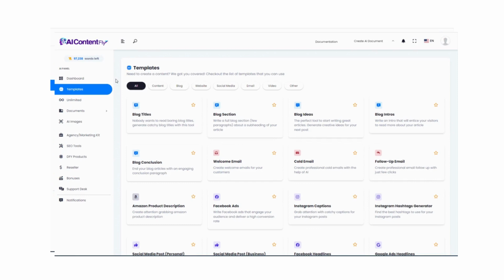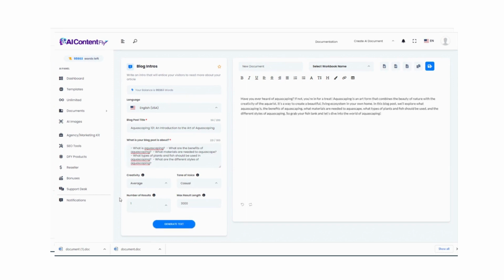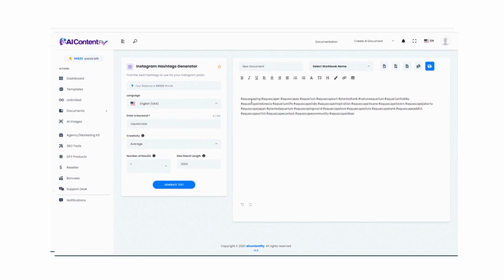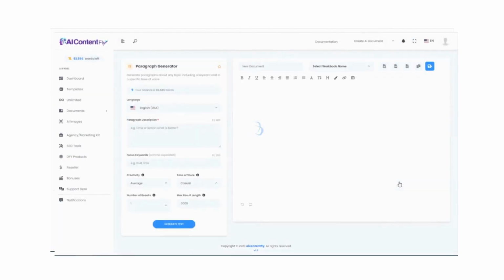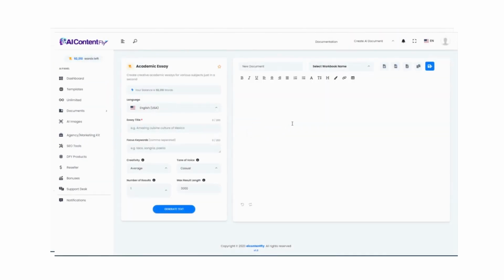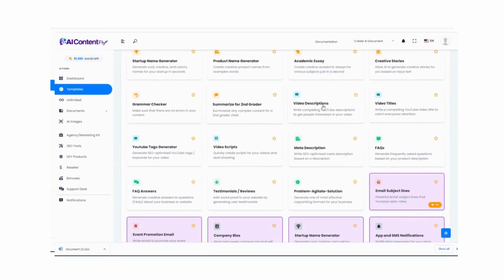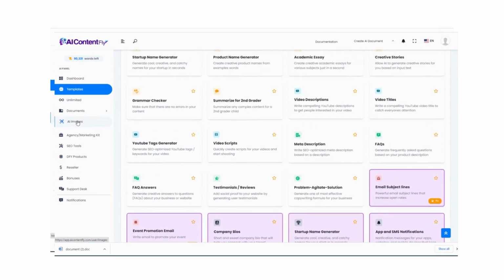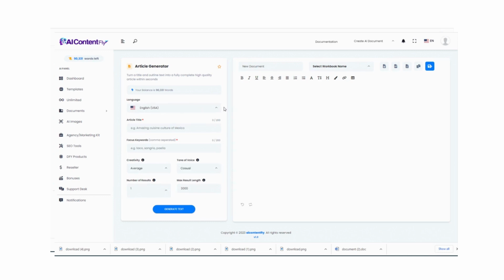AIContentFly Review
AIContentFly Review Demo and Bonus
AIContentFly Is An AI Writing And Image Generation Platform To Empower Businesses To Create & Sell Any Form Of Content 100X Faster & Drive Spectacular Business Growth.

Pricing
Front End: AIContentFly (Commercial rights $17.85)
Commercial License
Create & Sell Content From 39 AI Writing Tools
Generate content to a maximum of 3000 words per piece, and 10,000 words per month.
100% Beginner Friendly & Easy To Use
30 Day Money Back Guarantee

Oto 1 :
AIContentFly Pro Unlimited (Commercial rights $67)
Commercial License
23 Additional Content Writing Tools - Total 62 AI Writing Tools
Create Unlimited Marketing and Sales content - No Limits on
Characters
Sell Articles & Blogs Writing Services
Create & Sell Digital Ads
Create & Sell SEO Optimized Meta Descriptions
Create & Sell Social Media Posts, headlines & Sales copies
Create & Sell Product Descriptions, Emails, Academic Essays Etc
Create Unlimited Images from AI Image Generator
Sell Unlimited Images To Unlimited Clients
100% Beginner Friendly & Easy To Uses

OTO 2 :
(AIContentFly DFY Marketing Kit: $27)
Start Your Own Content Business In Less Than One Minute On Fiverr, Upwork, Freelancer And Moreâ€¦
Commercial License
Create Unlimited Images from Image Generator
Create Unlimited Marketing and Sales content - No Limits on Characters

OTO 3 : Reseller
$97
100% commission on every single sale from the Front End to all upsells.

OTO 4 :
(AIContentFly SEO Tools $27)
Get 60+ SEO Tools
Perform & Sell following SEO Services
(Commercial rights)
Visitor Analytics
Website Analytics
Social Network Analysis (SEO Tool)
Rank & Index Analysis (SEO Tool)
Domain Analysis (SEO Tool)
Keyword Analysis (SEO Tool)
URL Shortener (SEO Tool)
Malware Scan (SEO Tool)
Link Analysis (SEO Tool)
Code Minifier (SEO Tool)
Bonus Utilities (Utility Tool)

OTO 5 :
$67
Botmatic, VoiceBrigade, ProfitzBot Bundled Into One Single Attractive Package.

Fast action Bonuses
Bonus #1. ChatBot Uncovered (PLR)
Bonus #2. Online Money Machine (PLR)
Bonus #4. Internet Marketing Methods (PLR)
Bonus #5. 50 Private Label Content Internet Marketing (PLR)
Bonus #6. Content King Guru (PLR)
Bonus #7. Content Marketing Formula (PLR)
Bonus #8. Content Marketing Champion (MRR)
Bonus #9. How Creators Are Making Money Creating Content (MRR)
Bonus #10. Content Cash Secrets (MRR)
Bonus #11. Online Money (MRR)
Bonus #12. Creating Authority Content (MRR)
Bonus #13. Chatbot Marketing Mastery (MRR)
Bonus #14. How To Create a Successful Marketing Plan (MRR)
Bonus #15. Content Marketing PLR Articles (MRR)

Get your copy of AIContentFly now and get started to create high quality content within minutes.